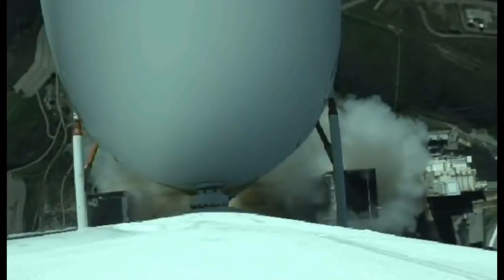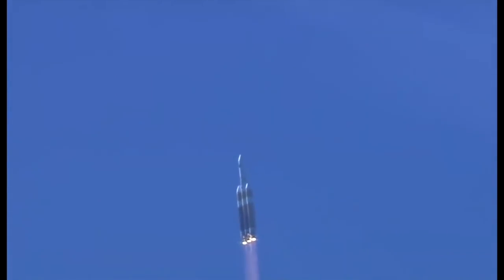Delta IV Heavy launches NROL-71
A United Launch Alliance Delta IV Heavy rocket launched the NROL-71 mission from Space Launch Complex 6, Vandenberg Air Force Base, California, on 19 January 2019, at 19:10:00 UTC (11:10:00 PST). The NROL-71 mission was launched for the National Reconnaissance Office and is the 11th Delta IV Heavy launch.
Credit: United Launch Alliance (ULA)